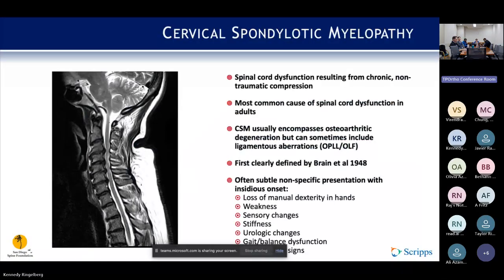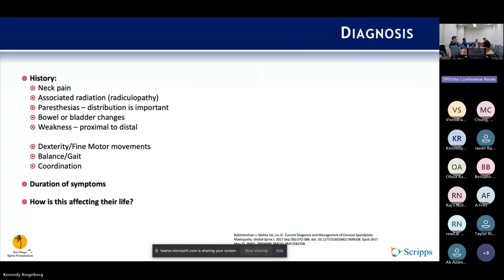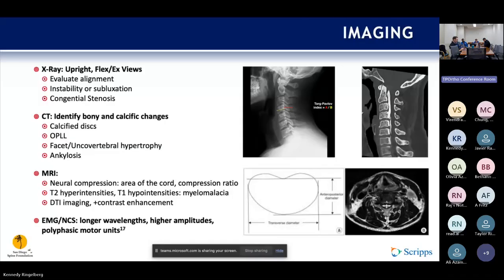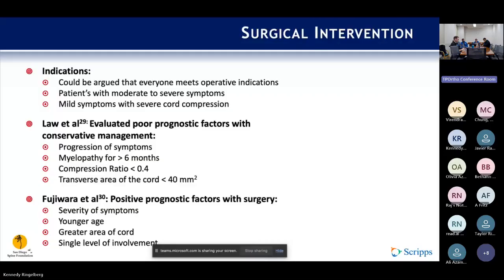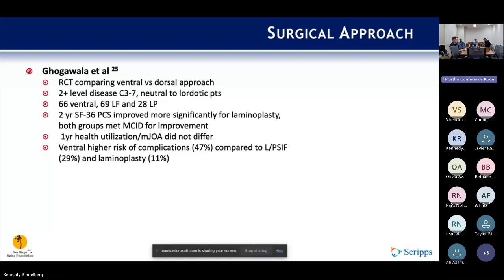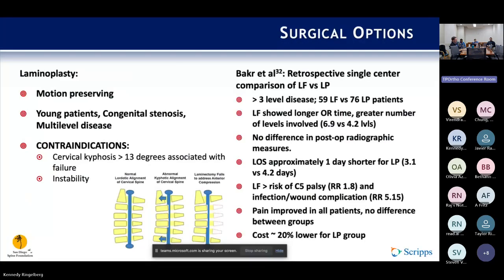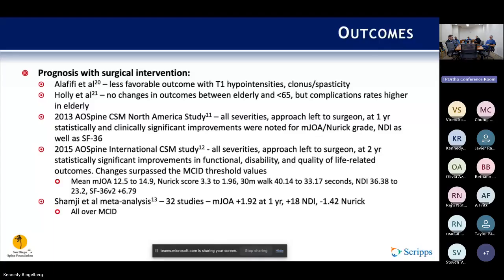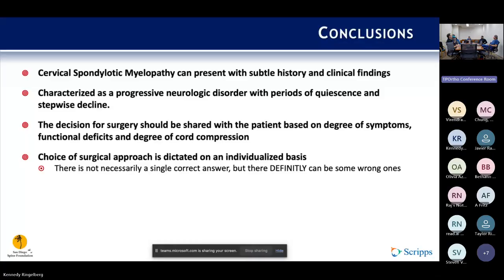Cervical Spondylotic Myelopathy : Kennedy Ringelberg, MD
Cervical Spondylotic Myelopathy presented by Kennedy Ringelberg, MD on March 24, 2025. Part of the San Diego Spine Fellowship Lecture Series.